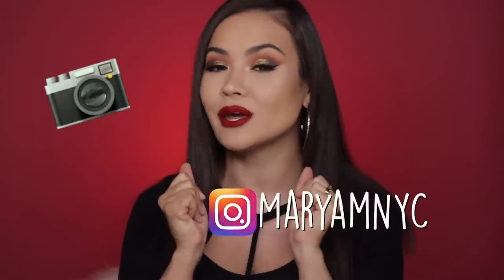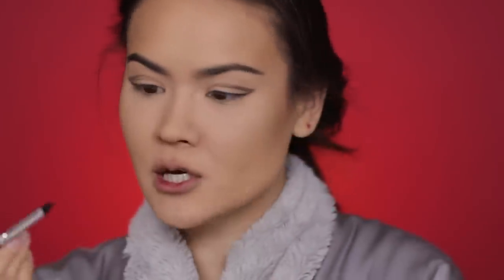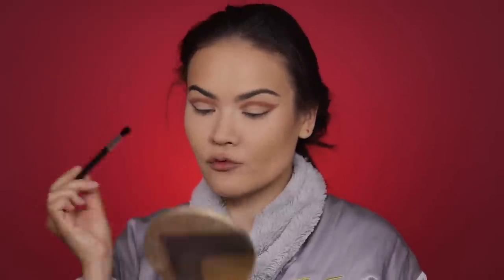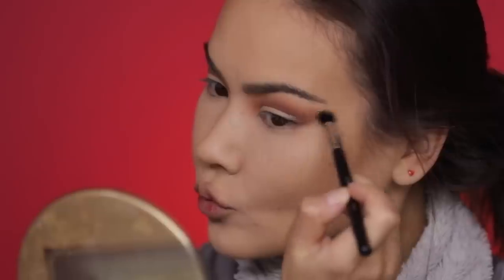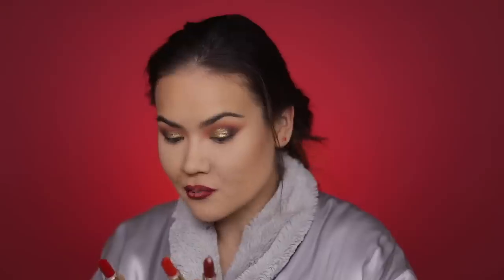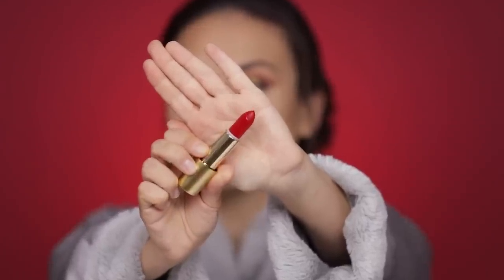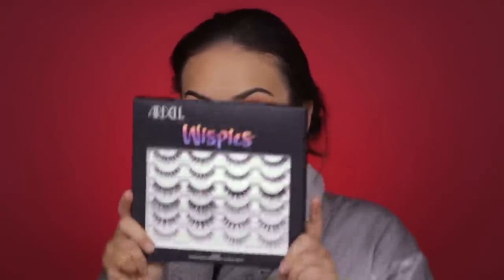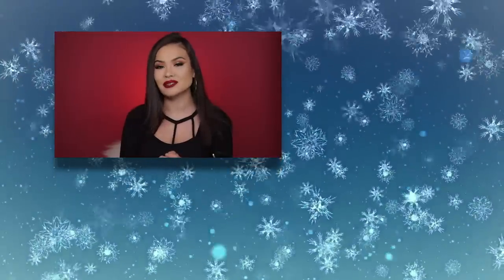CHRISTMAS MAKEUP TUTORIAL | Maryam Maquillage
Today’s video is a classic Christmas Makeup Tutorial of a Christmas Glam Look that I would wear to any holiday party! I love a good ol’ metallic gold smokey eye, it’s festive, feminine and super flattering, plus it’s really easy to achieve. So come GRWM - I hope you try this ChristmasMakeup for your next xmas party! Happy Holidays & MerryChristmas!

PRODUCTS MENTIONED:

MAC COSMETICS
Eye Pencil in Coffee

COLOURPOP x BECKY G
Salvaje Palette

COVERGIRL
Eyeshadow Palette in Chocoholic

FLOWER BEAUTY
Warrior Liquid Eyeshadow in Bomb

LAURA MERCIER
Lip Liner in Ruby

LISA ELDRIDGE
Velvet Lipstick in Velvet Ribbon

The BALM COSMETICS
Schwing Liner

TOO FACED
Better Than Sex Waterproof Mascara

LAURA MERCIER
Sugar Frost Caviar Eye Stick

the BALM COSMETICS
Mary Lou Manizer Highlighter

ARDELL
Double Demi Wispies

DUO
Lash Adhesive in Dark Tone

HAPPY MAKEUP-ING!